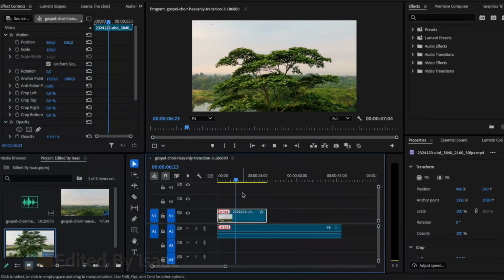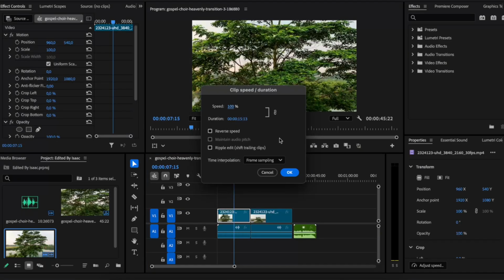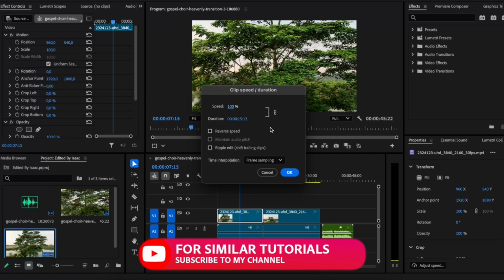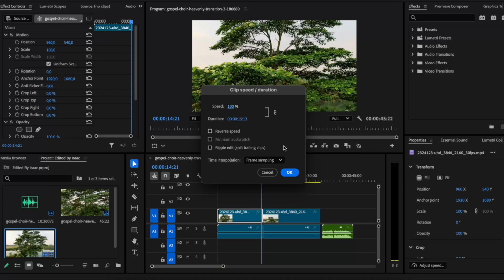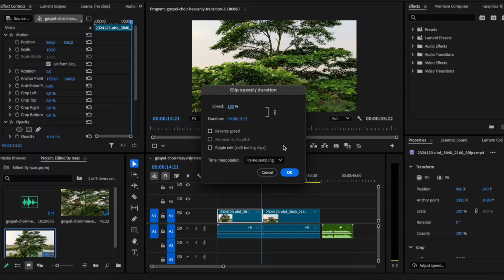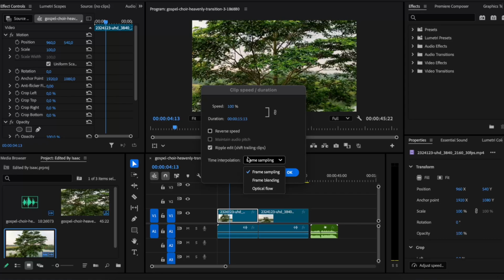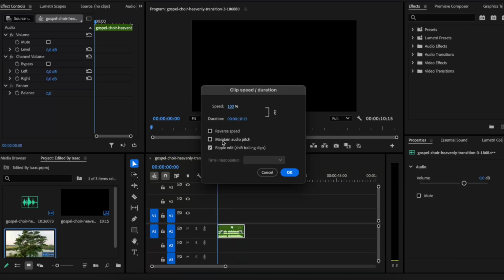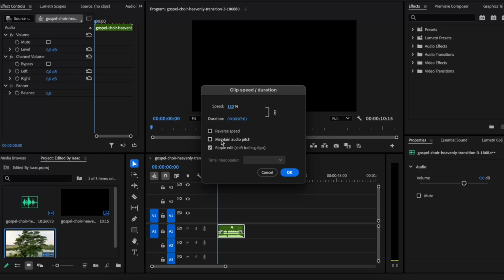Change Speed And Reverse Clips in Premiere Pro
In this video I will teach you How To Change Speed of Clips And Reverse Clips In Adobe's Premiere Pro.

Bitcoin
bc1qcr8qg4vu4ks0zm0t4q5pyv0zrhw7203wywhrs8

Ethereum
0xdC6FB20515AF69070f72fc7102e746EA788fd418

Solana
6SV5uLLGKv4m5p882XFzXUofktiVxGJsYiTHRH2ZGR7w